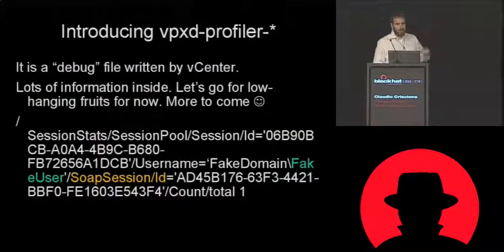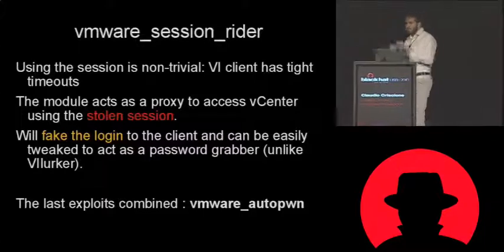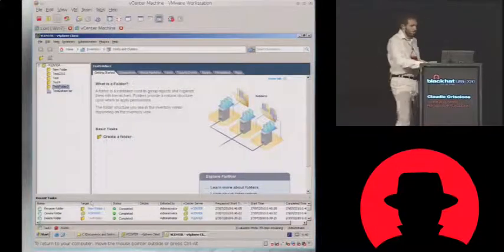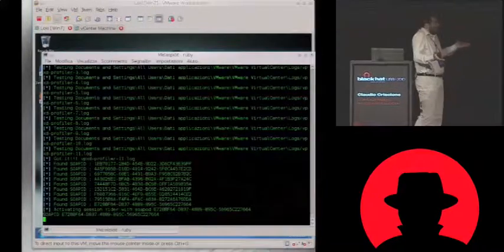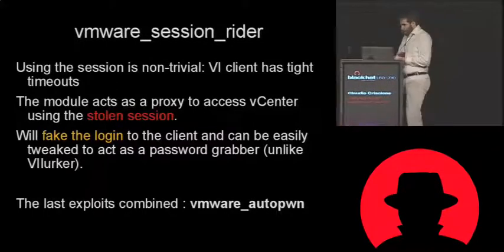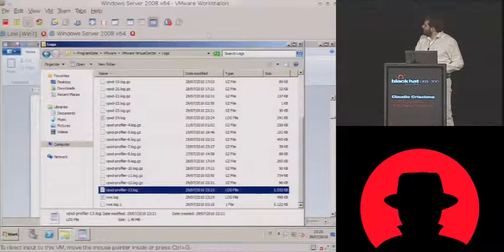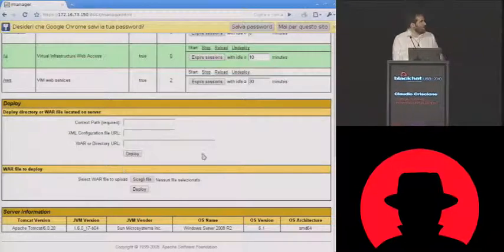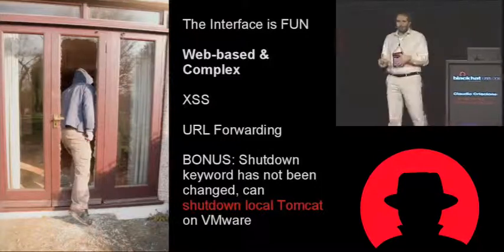Black Hat USA 2010: Virtually Pwned: Pentesting Virtualization 3/4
Speaker: Claudio Criscione

Virtualization systems are nowadays ubiquitus in enterprises of any size. Penetration testers and security auditors, however, often overlook virtualization infrastructures, simply looking at the virtual machines without any direct analysis of the underlying solution, not to mention those analyses simply marking virtual environments as "not-compliant".

A different, new approach is required to assess such systems, defining new targets and new ways to get there. This talk will outline procedures and approaches, complete with tools and demos, to execute a penetration test or a design review on virtualization enviroments. Security experts eager to know more about these systems and sysops willing to protect their own fortress will find this talk interesting